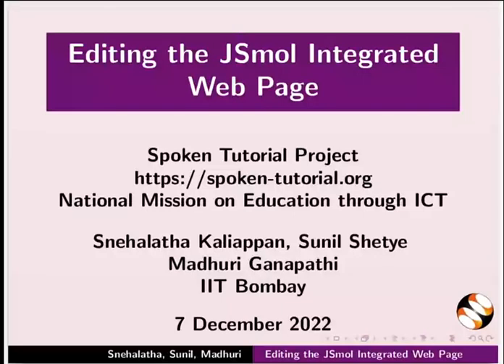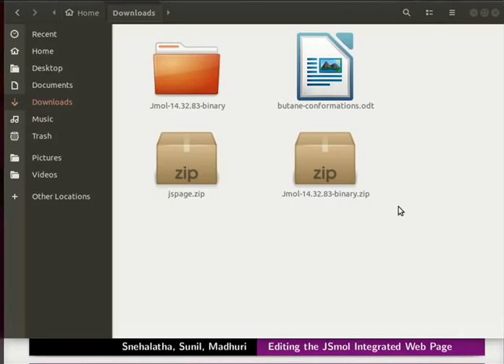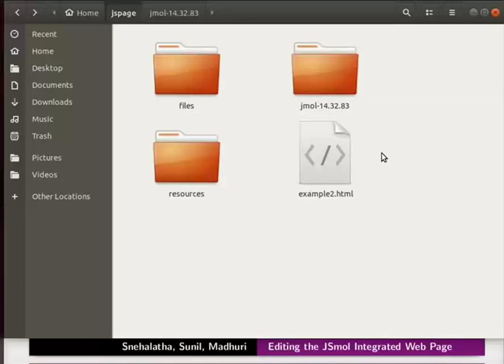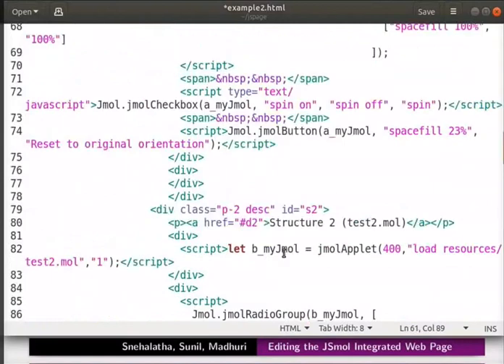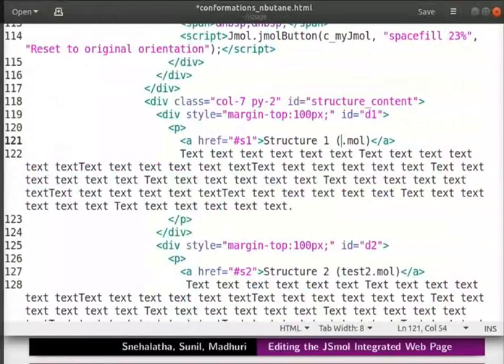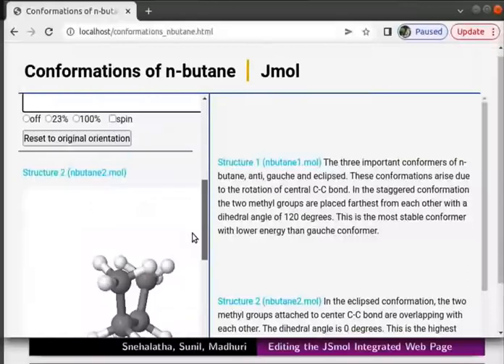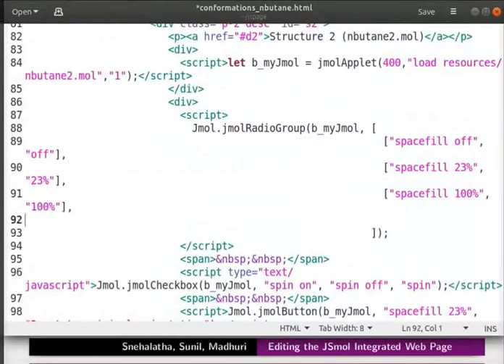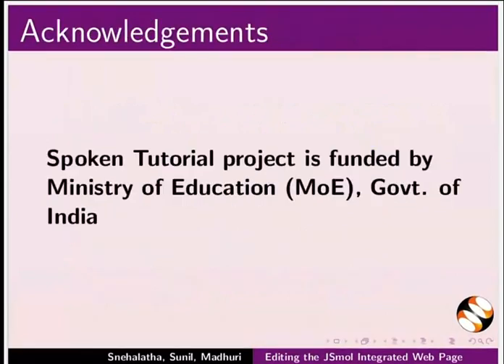June 21, 2024(1)